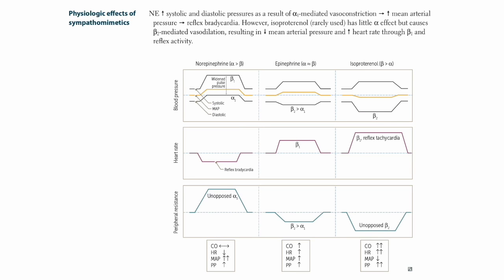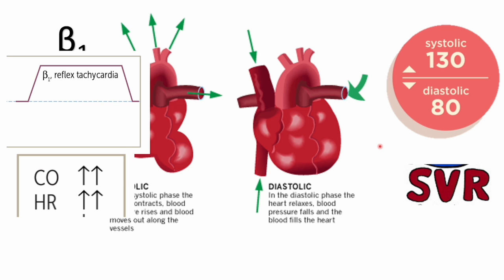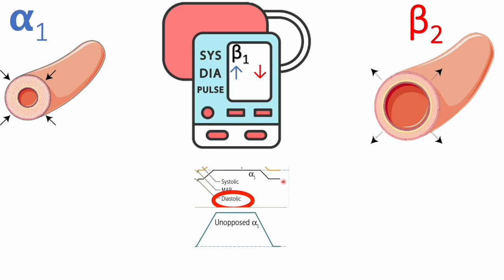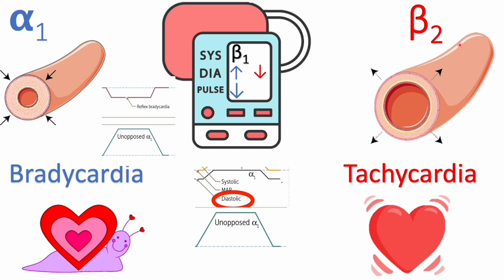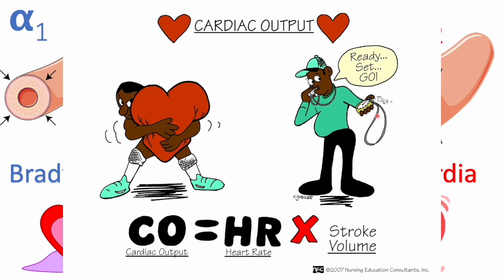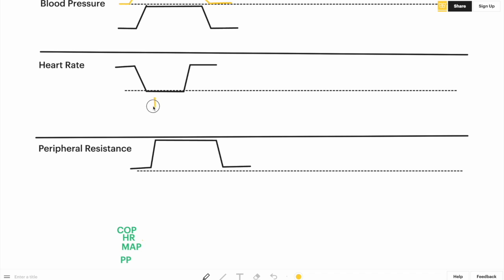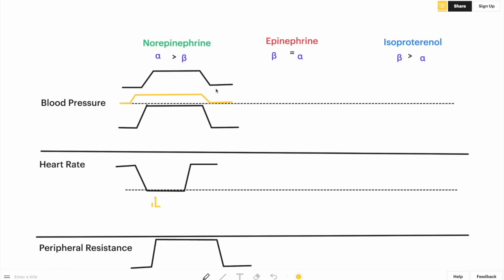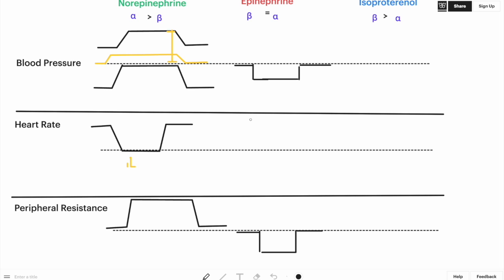Sympathomimetics Graph Simple Explanation for USMLE I BP, HR, TPR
In this video I will show you a simple way to understand and draw the sympathomimetics graph of USMLE from scratch for norepinephrine, epinephrine and isoproterenol. I will explain to you the link between systolic blood pressure, mean arterial pressure, diastolic blood pressure, total peripheral resistance (TPR) and heart rate (HR).